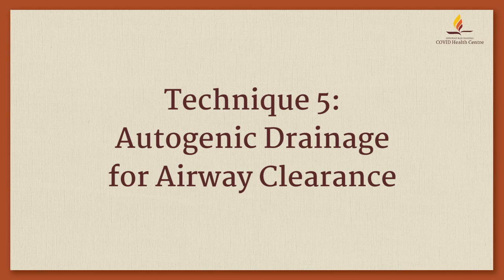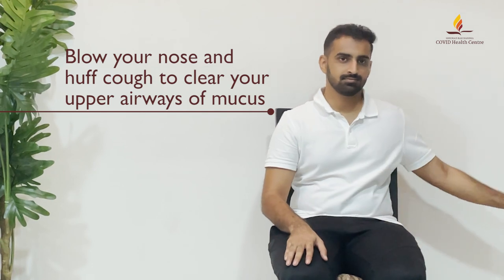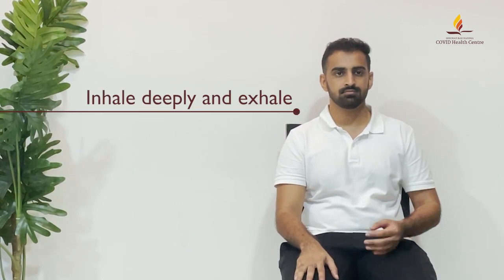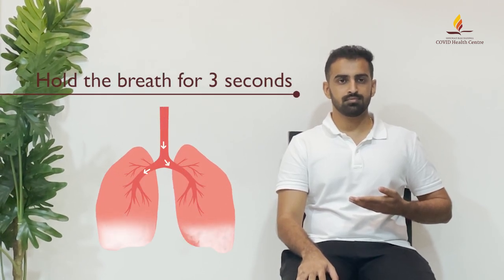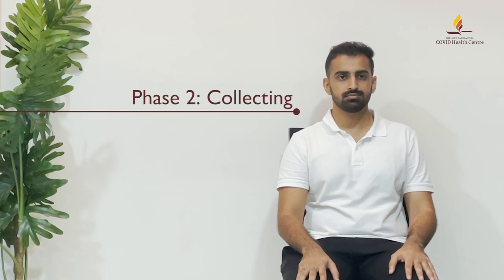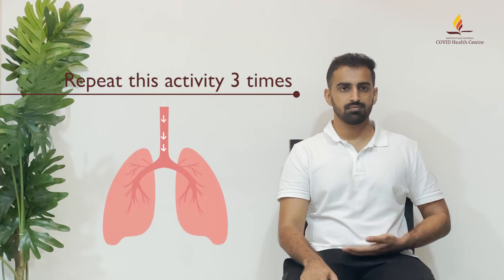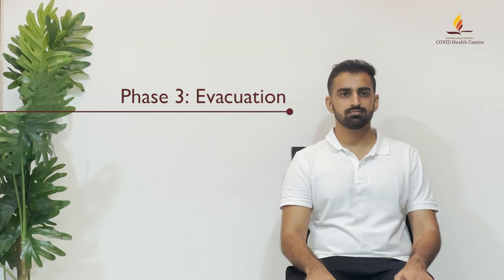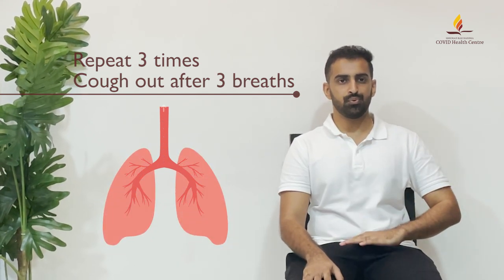Autogenic Drainage for Airway Clearance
COVID-19 patients suffer from secretions stuck inside the lungs, making it difficult to breath. Autogenic drainage is a technique that helps with the removal of these secretions by facilitating cough. Further, as the name 'Autogenic’ suggests, it provides patients with the opportunity to help themselves, by draining and removing their own secretions.

Autogenic drainage is described as an airway clearance technique, solely conducted through breathing control. The patient must control breathing by adjusting the rate, depth and location of lung volumes during respiration.

Secretions are mobilized from the peripheral airway to the central airways. The technique moves the secretions at three different levels through breath control. There after it removes the secretions from the lungs by facilitating coughing.

Atmarpit Dr. Payalben, is a senior physiotherapist at Shrimad Rajchandra Hospital. She is been selflessly serving the Mission from the last 14 years.

She is a trained pulmonary physiotherapist, certified in Sensory integration from the University of Southern California, certified in Aqua Therapy from Switzerland, and certified as an international fitness professional from the Aquatic Exercise Association.

The contents of this video are in accordance with standard chest physiotherapy guidelines in Management of COVID-19 issued by World Confederation of Physical Therapy (WCPT) and Society of Indian Physiotherapists (SIP).

This video should not be treated as a replacement for medical advice or a treatment plan. It is intended solely for general education and demonstration purposes only. This video should not be used to self-diagnose or self-treat any health, medical or physical condition. Do not use this video to avoid going to, or to replace any advice given by your healthcare professional. When in doubt, it is recommended that you consult your healthcare professional before doing anything contained in this video.

The viewer is hereby informed that it is advisable to consult a registered physiotherapy practitioner, or your chest physician based on your current medical condition.

Shrimad Rajchandra Love and Care is an initiative of Shrimad Rajchandra Mission Dharampur to offer service and bring joy to the lives of the underserved sections of society. Inspired by Shrimad Rajchandraji and guided by Pujya Gurudevshri Rakeshji, Shrimad Rajchandra Love and Care's holistic, multi-pronged community support and development programmes are powered by genuine empathy, love and care of highly motivated volunteers. Shrimad Rajchandra Love and Care constantly endeavours to deliver high quality, charitable and sustainable initiatives for the welfare of mankind, animals and the environment

Shrimad Rajchandra Love and Care enjoys Special Consultative Status with the United Nations Economic and Social Council since 2020.

Propounding the path of Bhagwan Mahavira, the torchbearer of Shrimad Rajchandraji’s mission, Pujya Gurudevshri Rakeshji is a spiritual visionary and a modern-day mystic. He is illuminating thousands of lives in various countries through enlightening discourses and an array of meditation retreats. His divine benevolence has uplifted a multitude of underprivileged lives through inner augmentation and societal development.